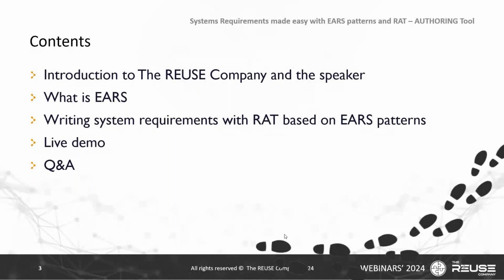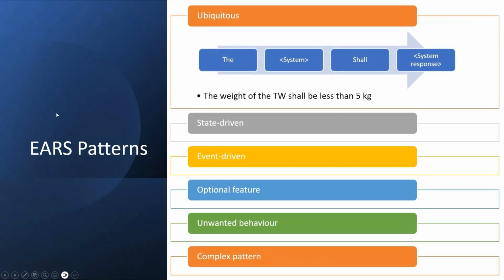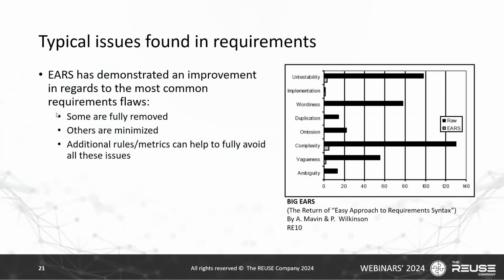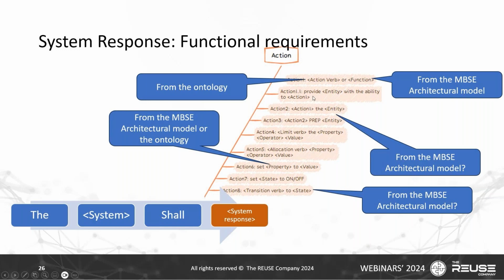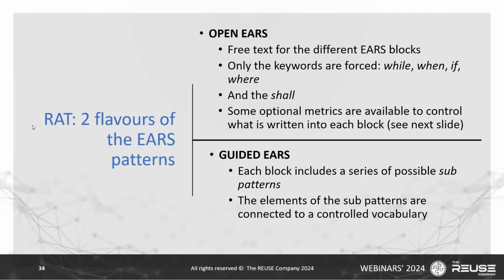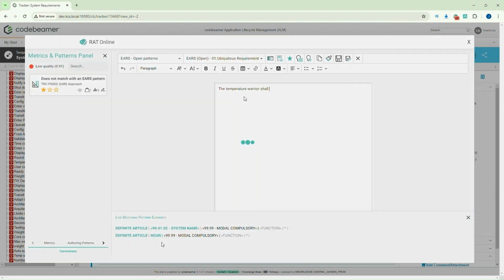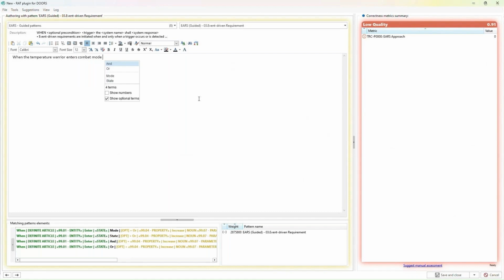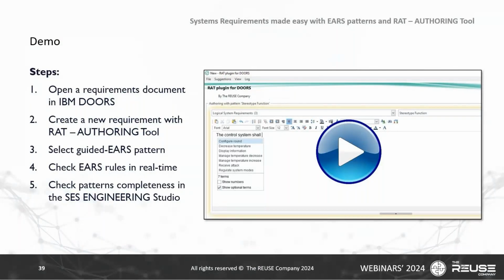Systems Requirements made easy with EARS patterns and RAT – AUTHORING Tool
Even though MBSE has been demonstrated to be the current trend in developing systems engineering projects, textual requirements are still needed for many reasons.

Considering these textual requirements, there is a clear need to follow requirements patterns. Following an agreed-upon catalog of patterns leverages the overall quality of those requirements, reducing dramatically inspection time and affecting important quality characteristics such as untestability, complexity, vagueness, ambiguity, or wordiness. At the same time, when a set of requirements follows a pattern approach, finding omissions or duplicates is also easier.

In this webinar, you’ll learn about the EARS – Easy Approach to Requirements Syntax, and how these patterns can be easily implemented on top of your own requirements management tool thanks to the multiple add-ins and extensions of the RAT – AUTHORING Tool. RAT can also connect the structure of the selected patterns with the information in your models and/or your domain-specific vocabularies, thus boosting even more the consistency of requirements across your documents (not only consistent structure but also consistent wording).